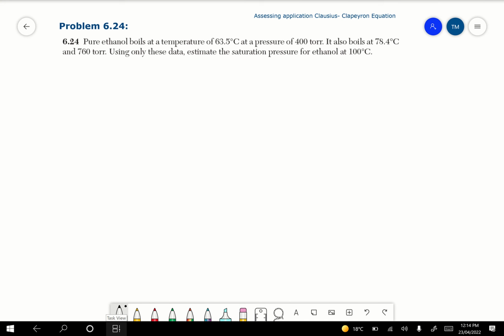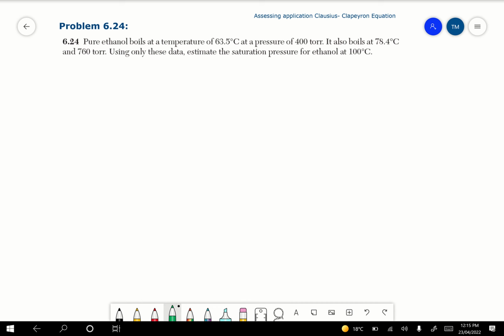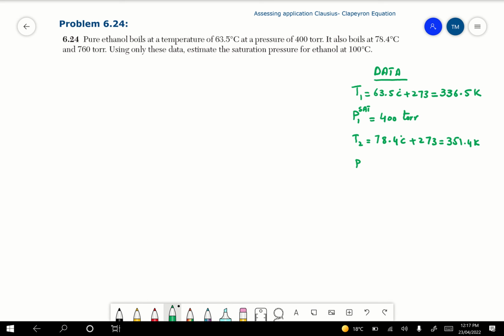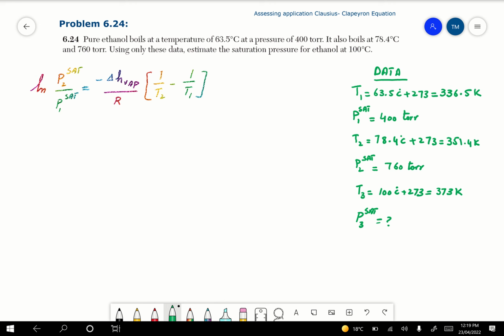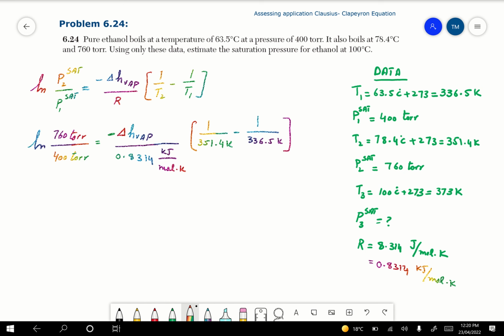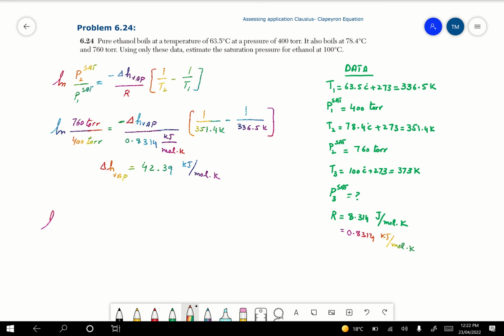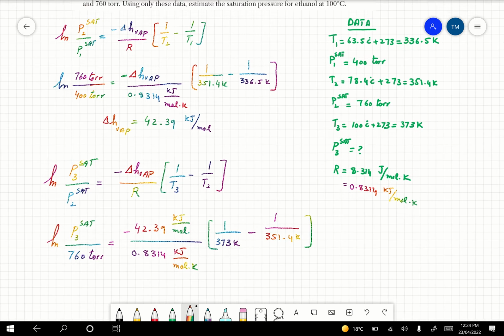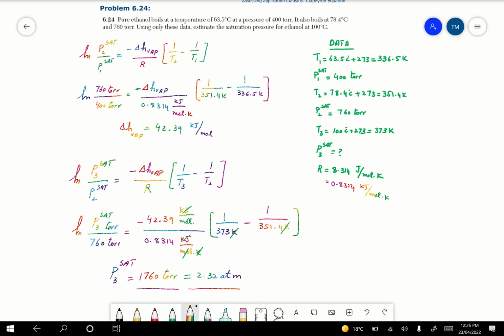Ch6 Pb 6 24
Application Clausius- Clapeyron Equation (Pb 6.24)